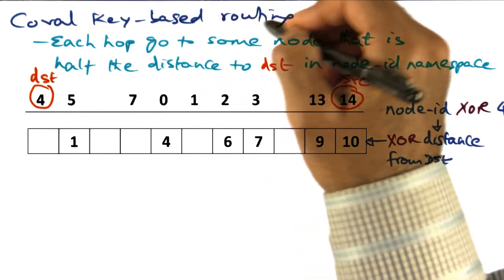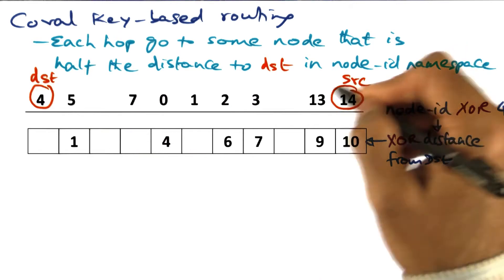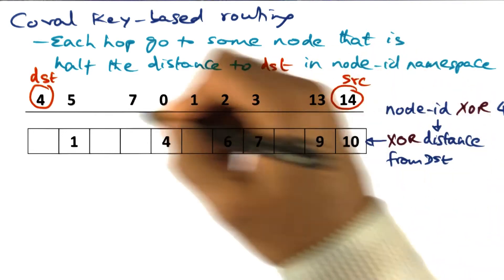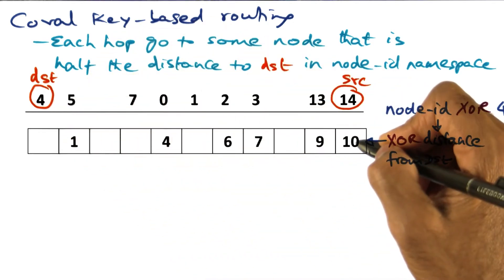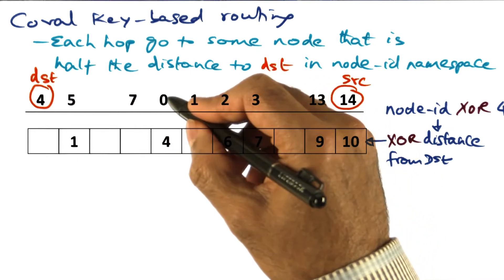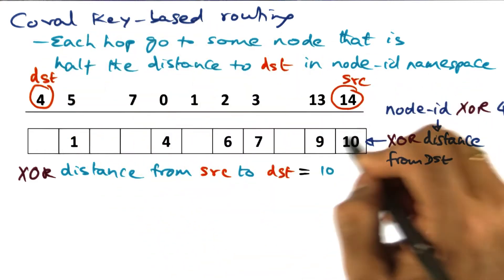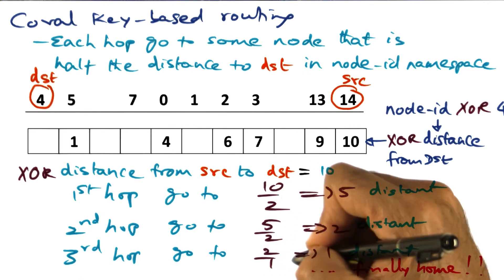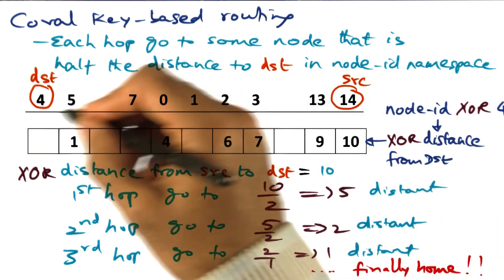Coral Key Based Routing - Georgia Tech - Advanced Operating Systems